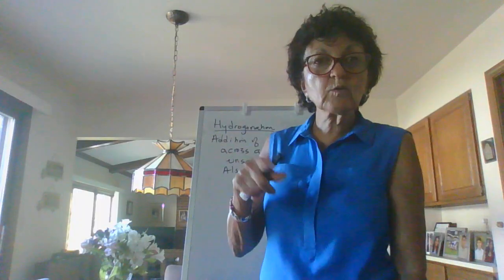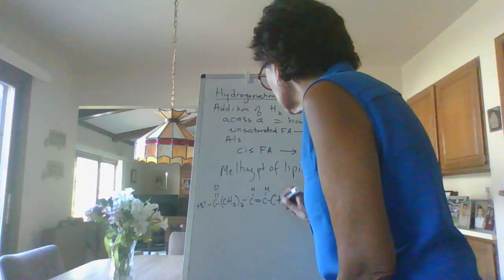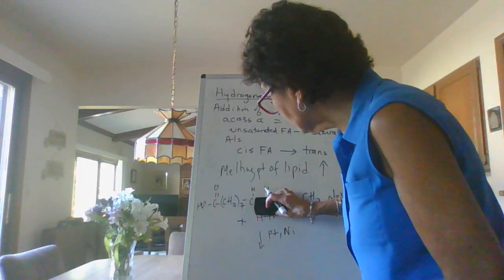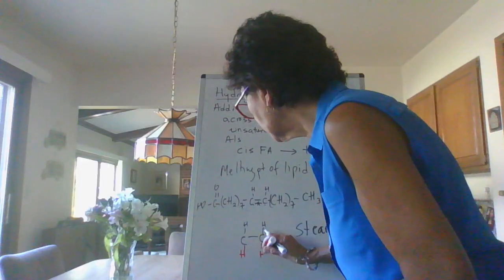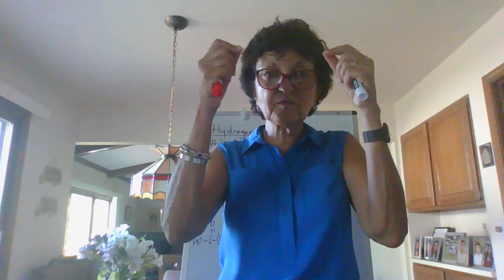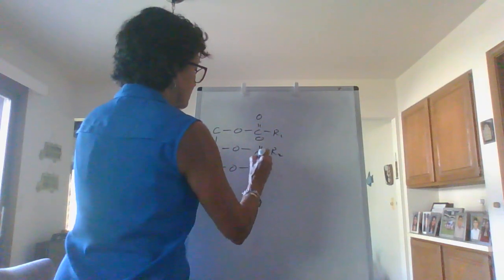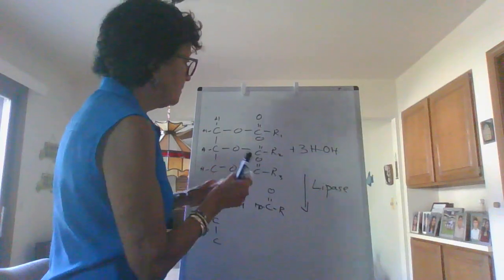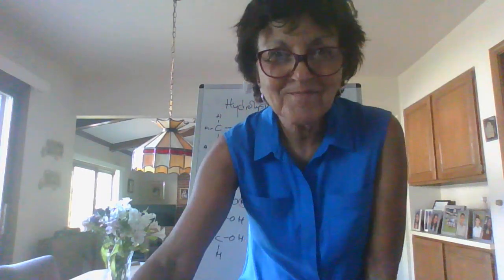Chem 1055-Week 4-Lec 6-Lipids